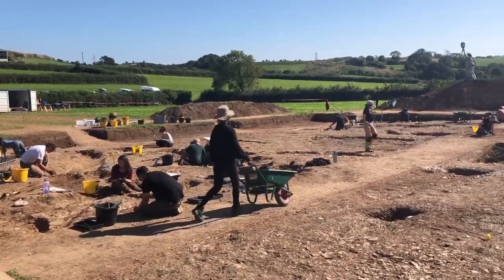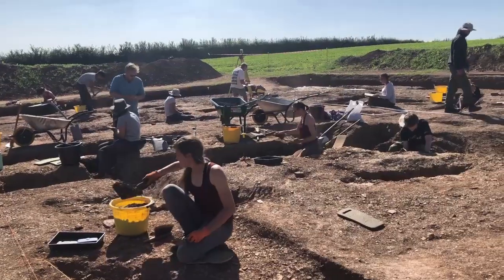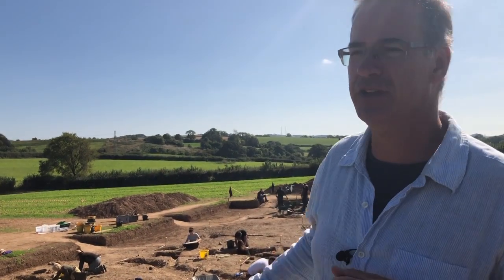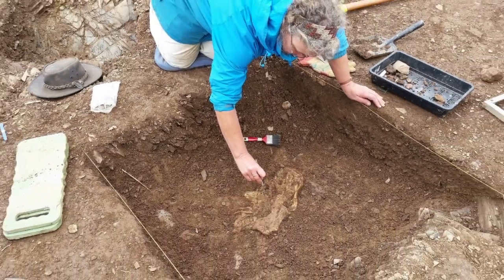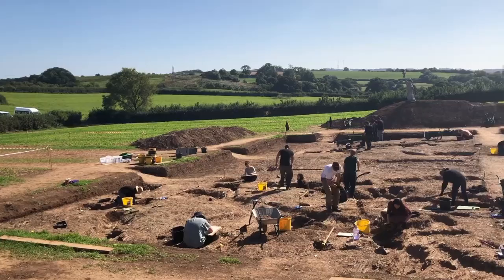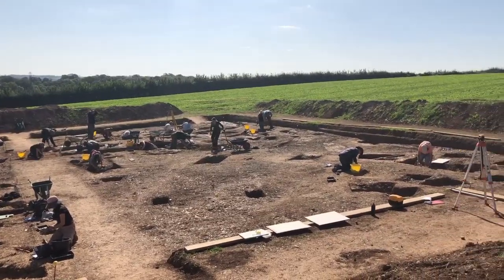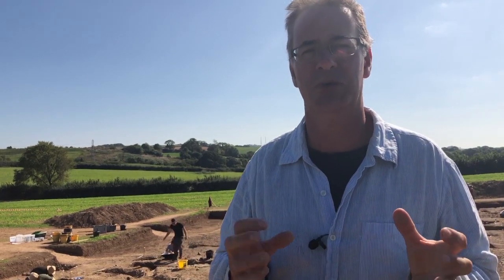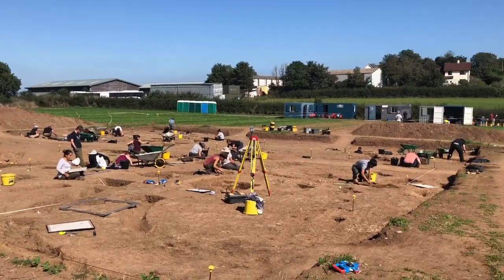Discovery of rare Roman cattle bones sheds new light on ancient farming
Professor Stephen Rippon, from the University of Exeter, talks about the “incredibly rare” discovery of Roman cattle bones that has shed new light on how ancient farmers butchered and sold meat.

The bones were found by experts and students from the University of Exeter, along with members of the local community, who are excavating a Roman settlement near Ipplepen, in South Devon.